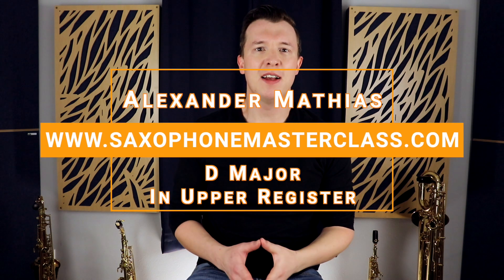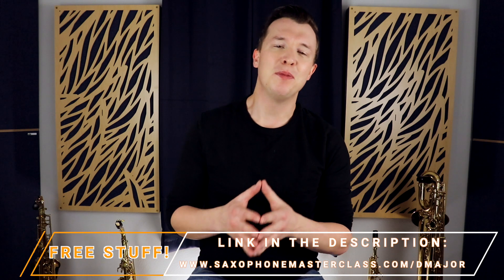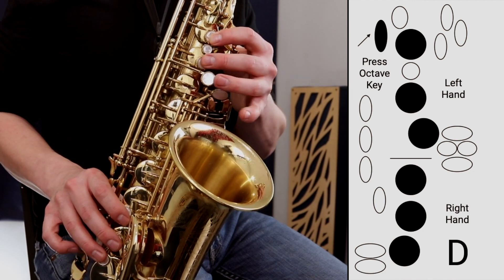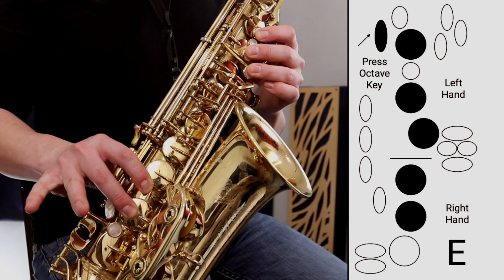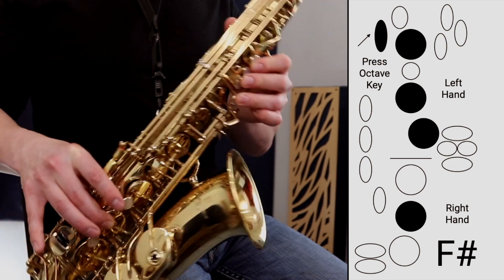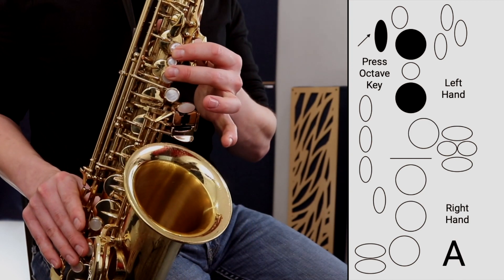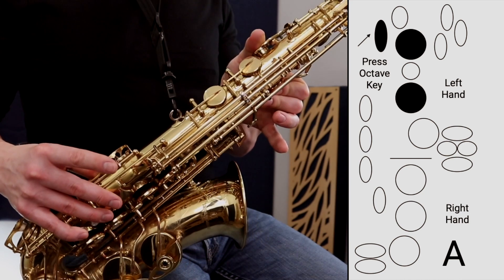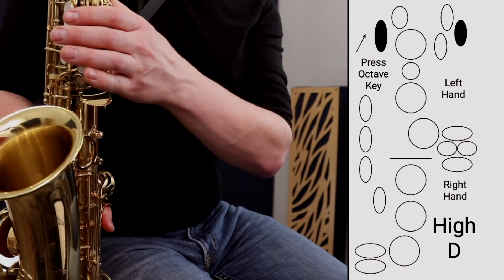D Major on Saxophone And High D | Beginner Saxophone Lessons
D Major Fingerings on alto, tenor, baritone, soprano saxophone. Learn how to play D Major on Sax as well High D. 🎷Download Sheet Music And Fingerings for D Major